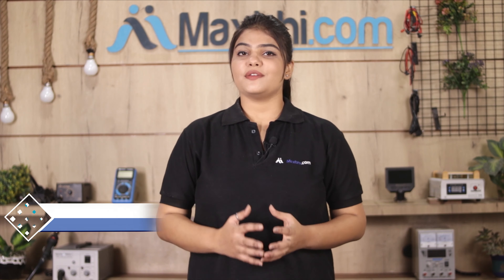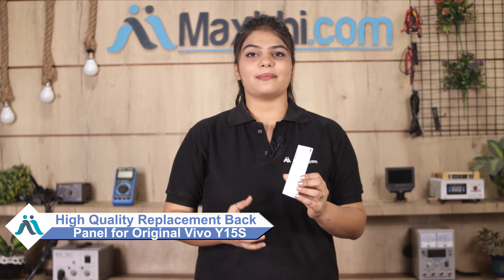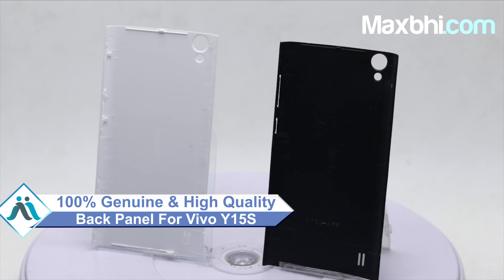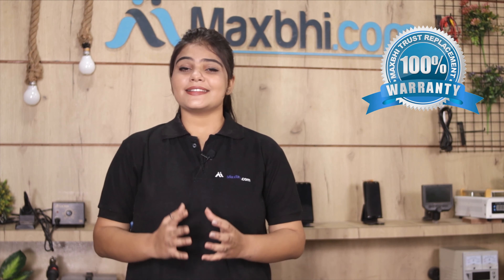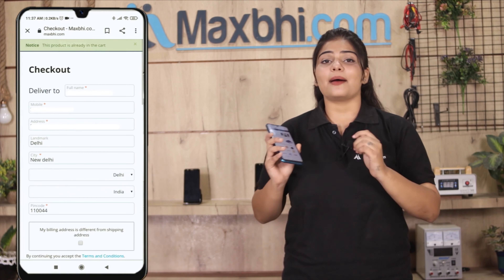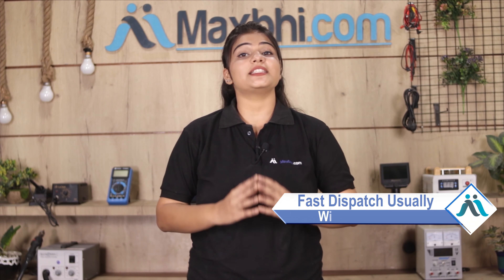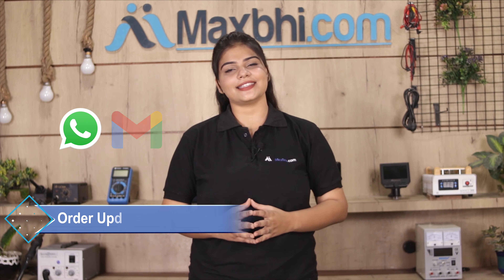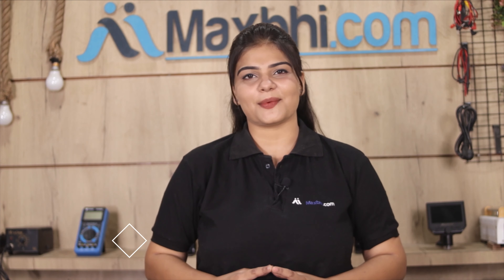Buy Vivo Y15S Back Panel, Free Delivery High Quality Best Price Maxbhi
Damaged Back Panel in your Vivo Y15S? The replacement Back Panel for Vivo Y15S comes with replacement warranty and the shipping is done in secured packing to make sure you get the product in perfect shape.